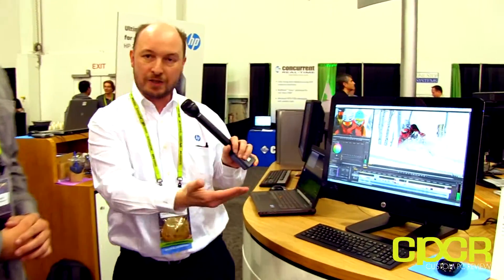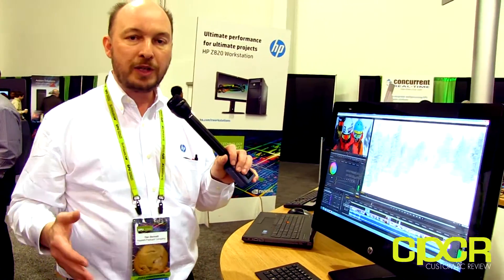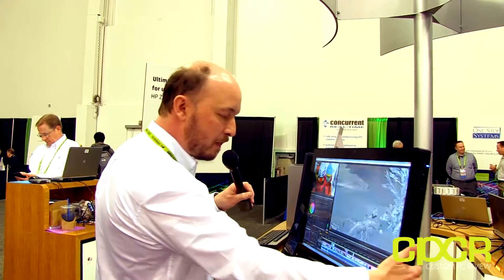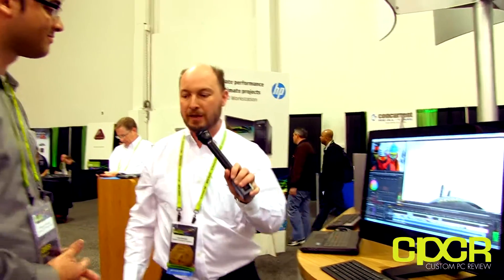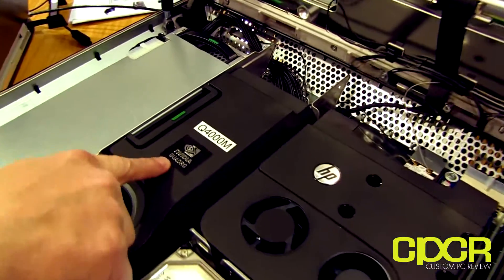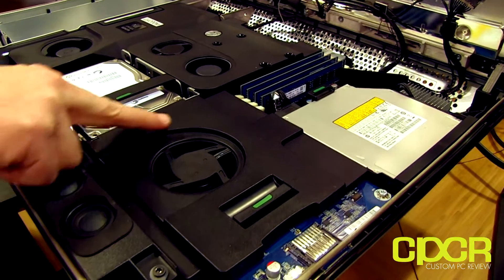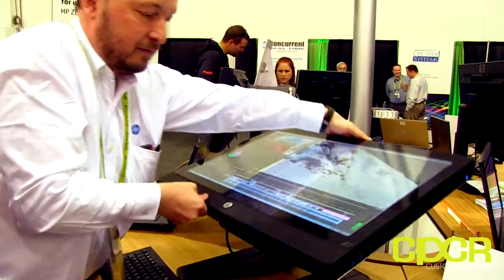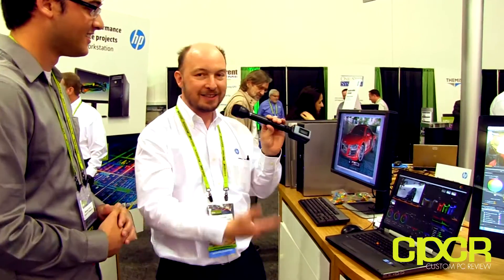GTC 2013: HP Part 1 - Z1 Workstation and EliteBook 8770w Mobile Workstation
HP Workstation Marketing Engineer and Demomeiser, Dan Bennett, walks us through HP's booth at GTC (GPU Technology Conference) 2013 and gives us a very in depth look at the HP Z1 All in One Workstation and the 17" HP EliteBook 8770w Mobile Workstation.